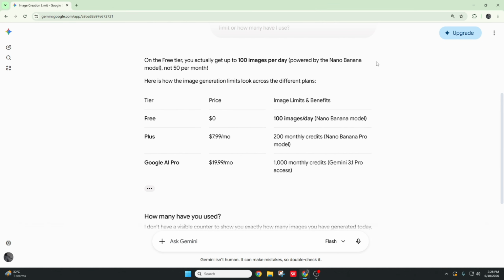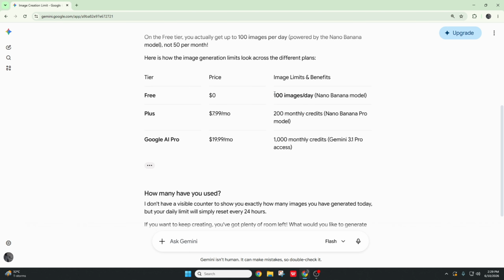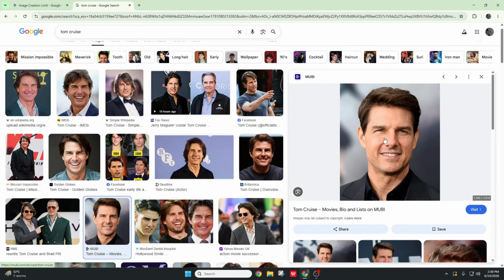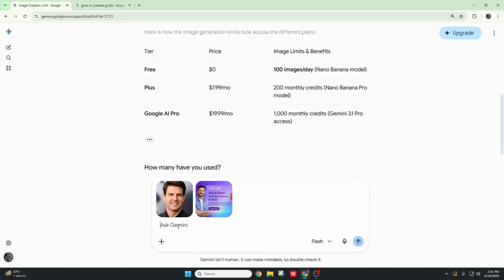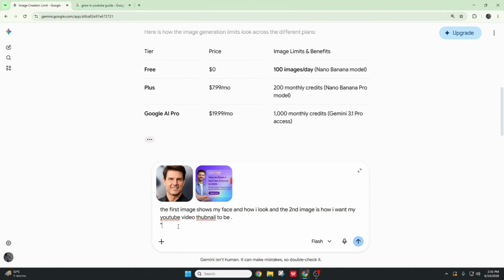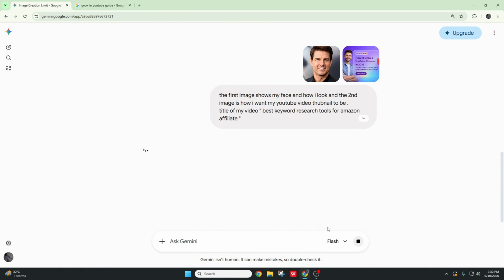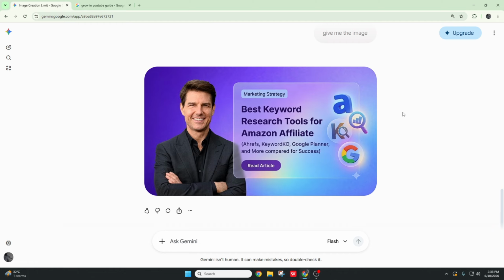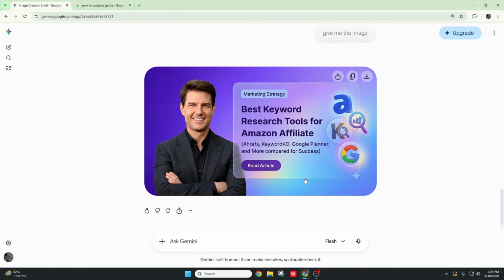Create YouTube Thumbnail in 1 Minute Using Gemini AI (FREE)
🚀 Create Professional YouTube Thumbnails in Just 1 Minute Using Gemini AI – Absolutely FREE!

In this video, you'll learn how to use Google Gemini AI to generate eye-catching YouTube thumbnails without any design experience. Whether you're a YouTuber, content creator, student, or freelancer, this tutorial will help you create high-quality thumbnails quickly and easily.

📌 What You'll Learn:
✅ How to create YouTube thumbnails with Gemini AI
✅ The best prompts for generating thumbnail designs
✅ How to get high-quality AI-generated images
✅ Free tools to edit and enhance your thumbnails
✅ Tips to improve your YouTube CTR (Click-Through Rate)

🔥 No Canva Pro. No Photoshop. No Design Skills Required!